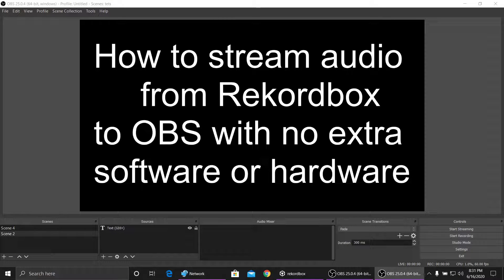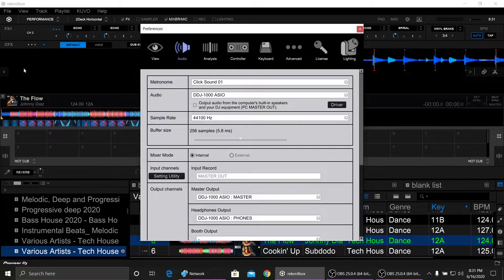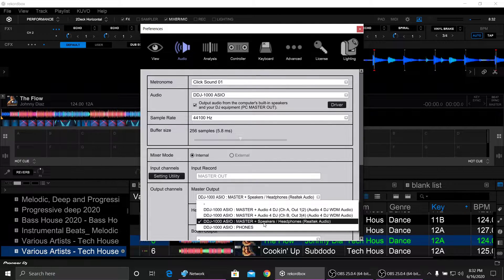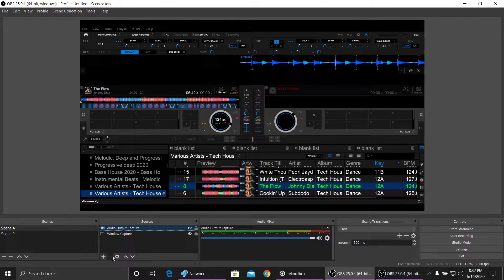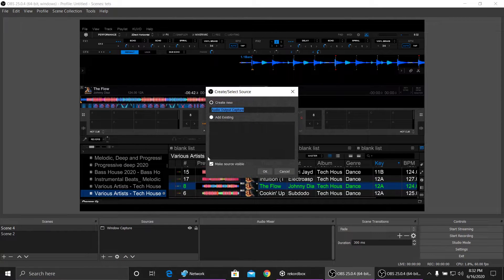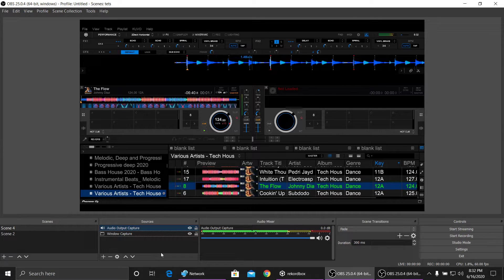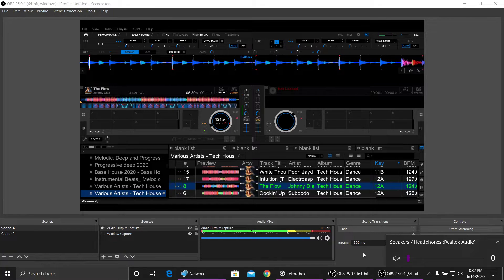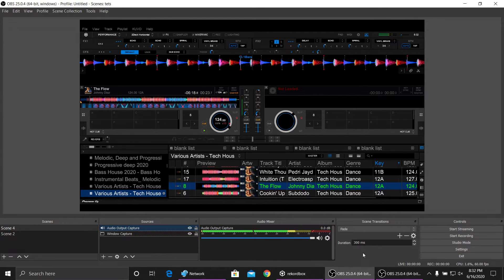Livestream with OBS and Rekordbox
. In this video I'll show you how to capture audio from Rekordbox to OBS without any needs for extra hardware or software.